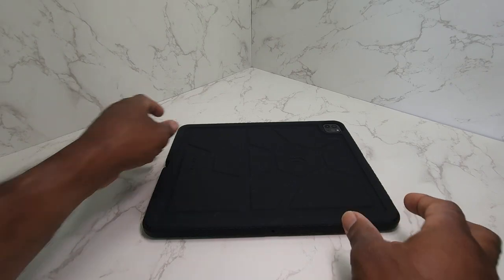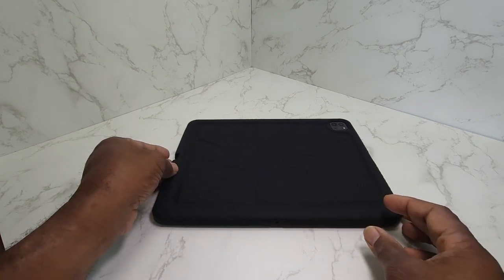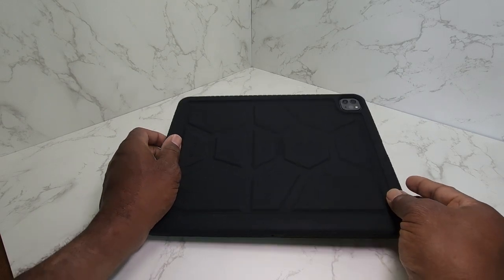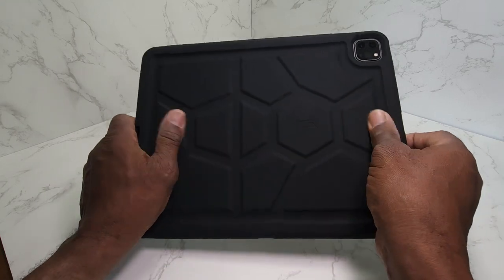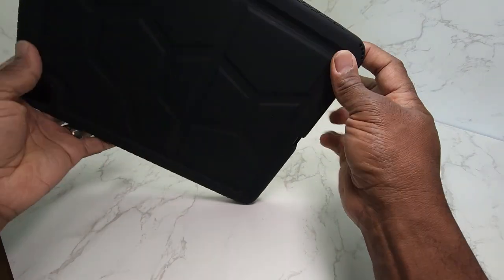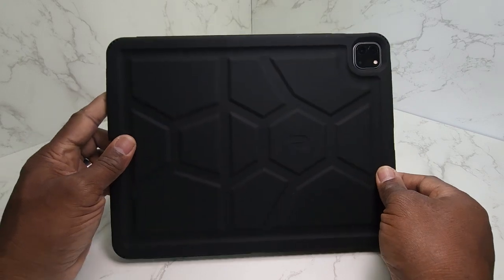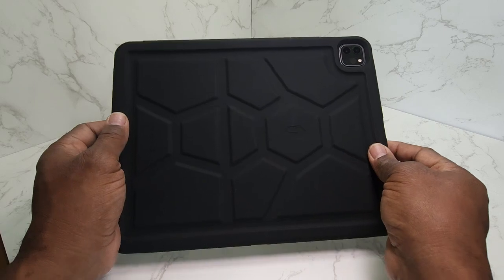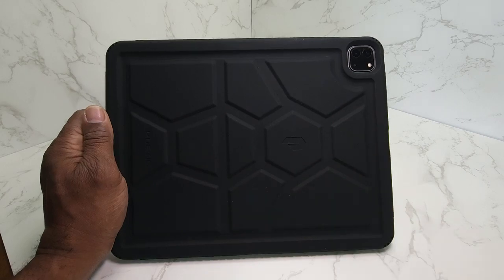Poetic TurtleSkin Case for iPad Pro 12.9 Review!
Experience ultimate protection with the Poetic TurtleSkin Case designed for the iPad Pro 12.9. This rugged and shockproof silicone cover case is specifically crafted to safeguard your device from accidental drops, bumps, and daily wear and tear. Its kid-friendly design ensures worry-free use for both kids and adults alike. The sleek black color adds a touch of elegance to your iPad while providing all-around protection. Get peace of mind and keep your iPad Pro 12.9 safe with the Poetic TurtleSkin Case.